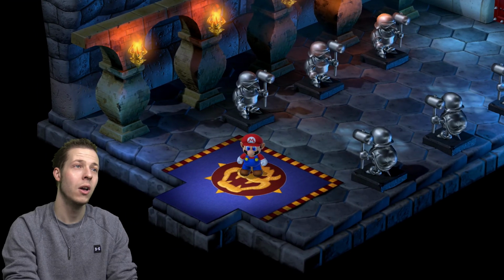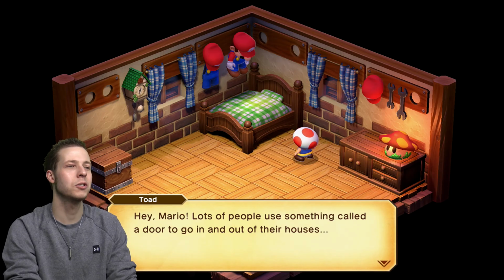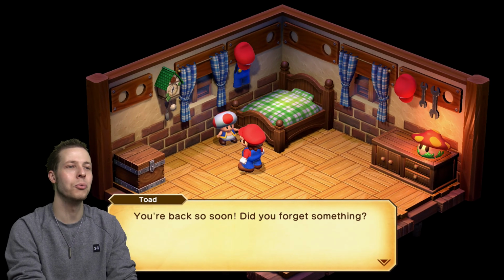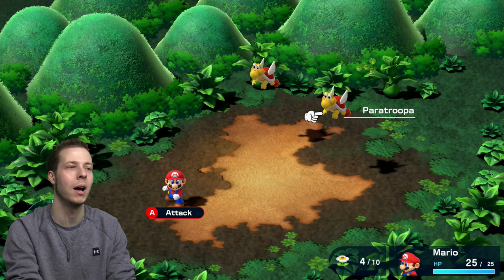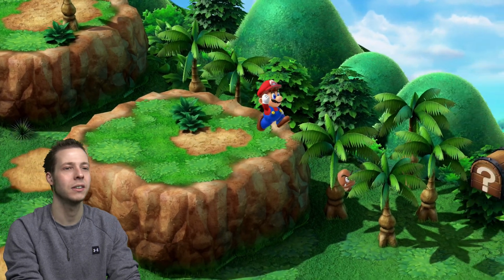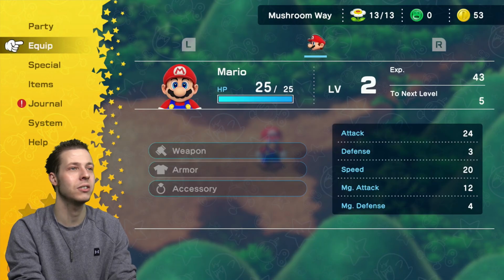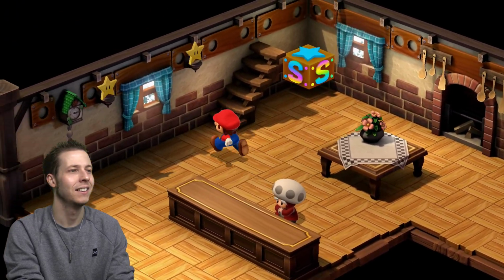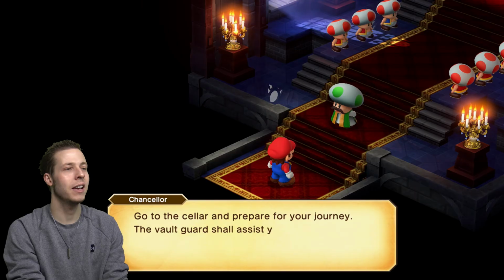Super Mario RPG Gameplay (Nintendo Switch) Part 1 - The Voiceless Mario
Super Mario RPG Gameplay Nintendo Switch. Today we jump into the fantastic Super Mario RPG and once again Princess Peach has been kidnapped! I'm starting to think she really enjoys this.

Bowser’s up to his usual tricks – he’s kidnapped Princess Peach, so it’s Mario to the rescue! Yet, when Mario confronts him at Bowser’s Keep, an even bigger villain emerges – Exor the Giant Sword. He crashes down onto the keep, breaking the Star Road and causing a tremor so mighty, it sends everyone flying. Now, Mario must find Princess Peach, make new allies and discover what big plans the Smithy Gang are concocting before it’s too late.

Wander through labyrinth-like forests, spooky sewers, fast-flowing rivers and more, as you search for the scattered pieces of the Star Road and aim to restore peace to a world where wishes come true.

Take on enemies in turn-based battles, collect treasure from chests, and enjoy a variety of mini games: race with Yoshi, shoot down Koopa shells, and more! Stop for a chat with the locals too – you’ll not only hear some quirky quips, but can get useful advice for your adventure!

On your travels, you’ll meet like-minded characters who will join your quest to stop the Smithy Gang and repair the Star Road. From the friendly Mallow, to the mysterious Geno…and even big, bad Bowser himself!

0:00 Intro/Recap
1:01 Gameplay